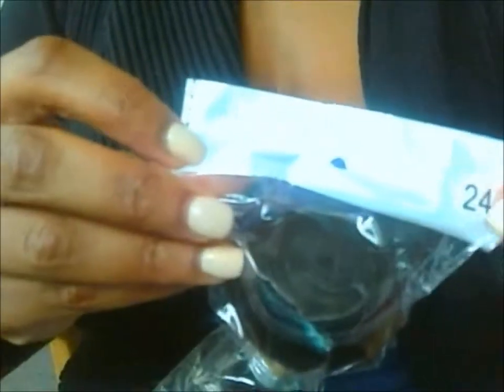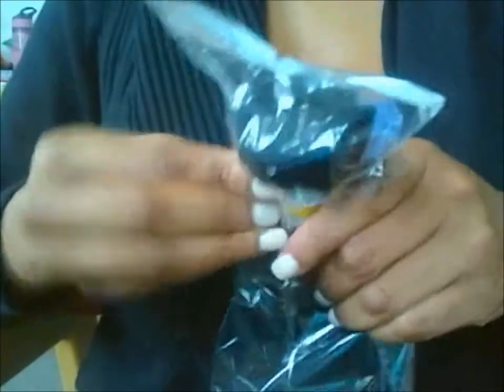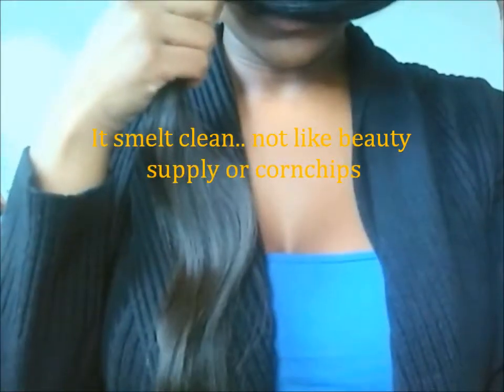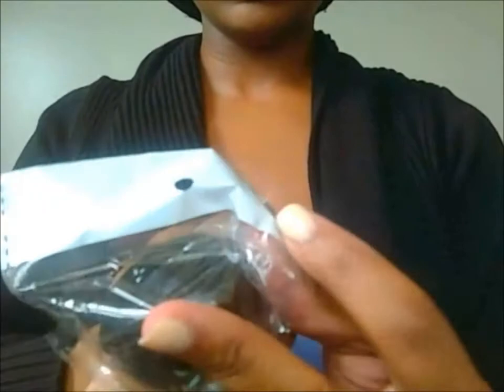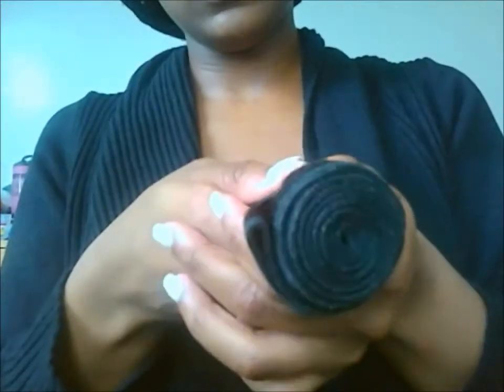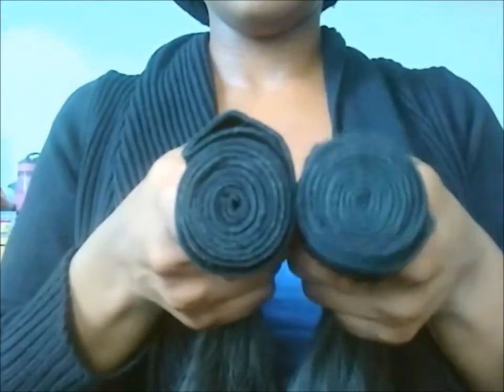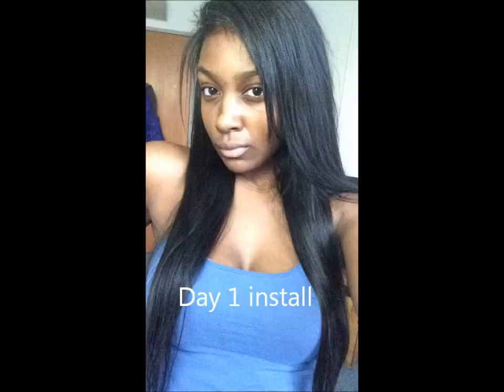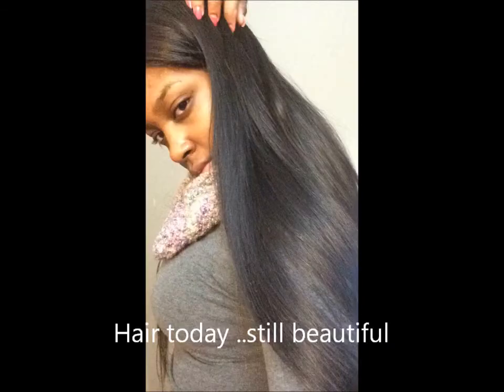Aliexpress Sexy Formula Brazilian Straight Review +Pics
Initial and two week review combined.
Sexy Formula Brazilian Straight
Link to store:
Link to hair:

I would also love your opinions on the hair or if you want any tutorials!
If you would like add me on instagram: anicolet_